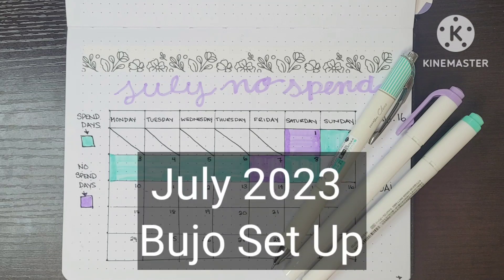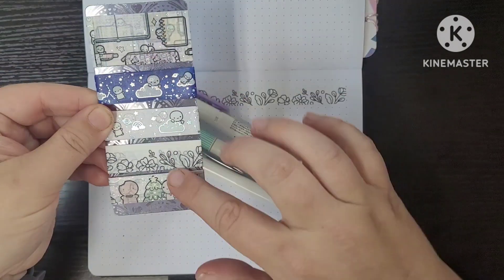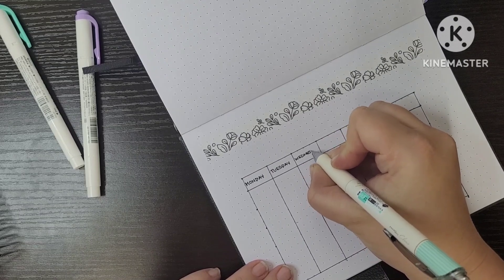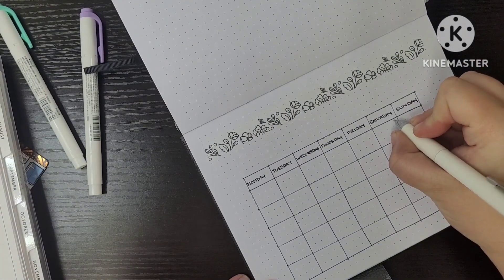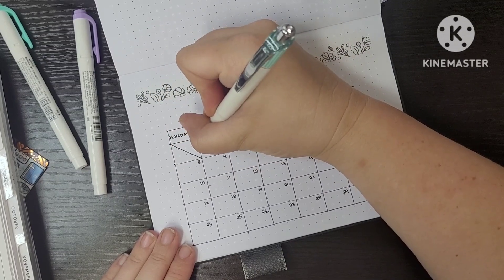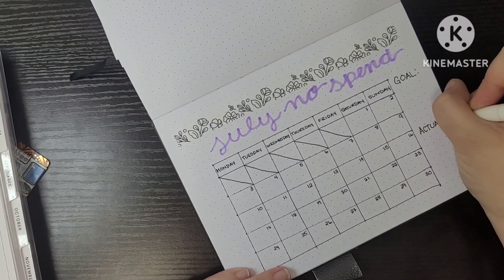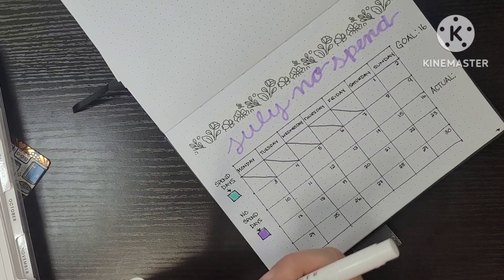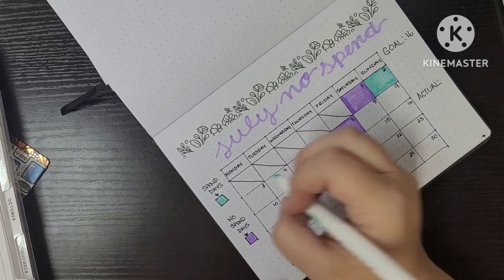July 2023 Bujo Set Up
an unexpectedly requested video but here it is for you guys!

Bujo: Nota brand from Indigo
Pen: Clena Energel 0.5 Black
Washi: gift from a friend, I believe it is The Coffee Monsterz Co